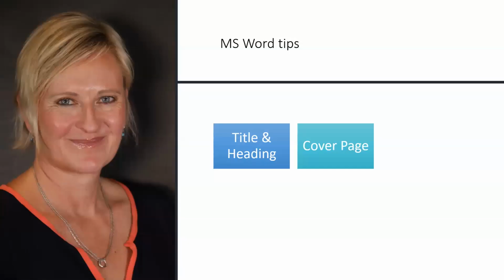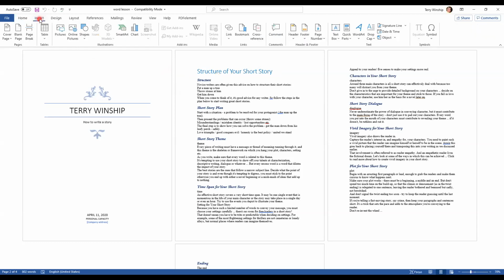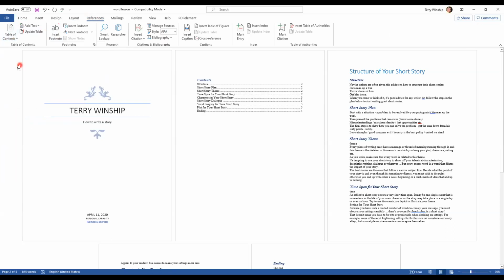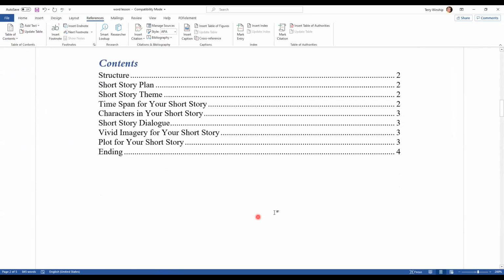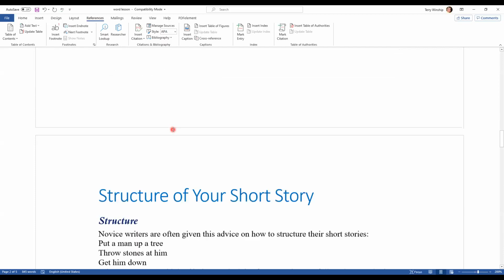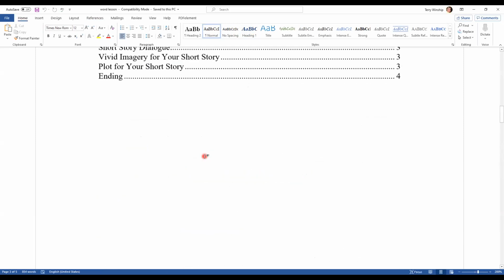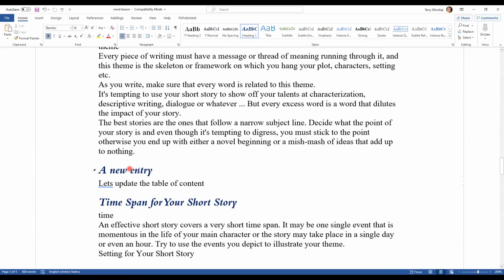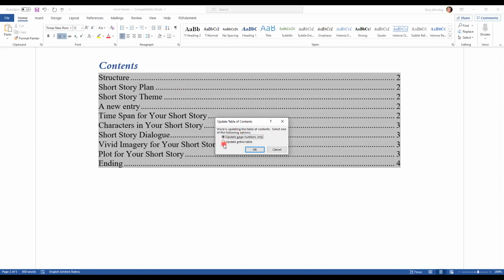11am lockdown lesson MS Word 3 Table of contents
MS Word how to insert a table of content